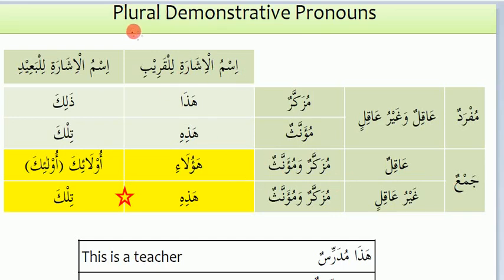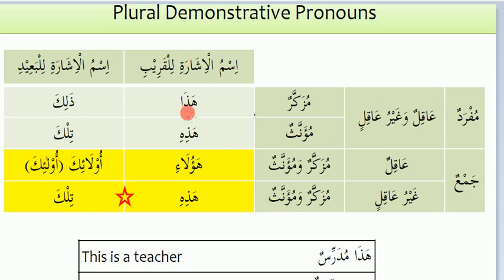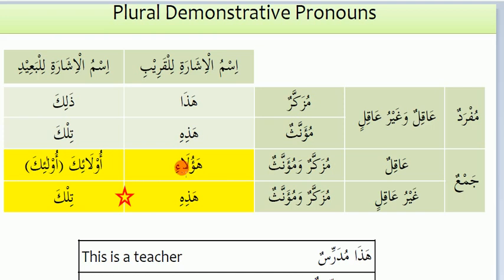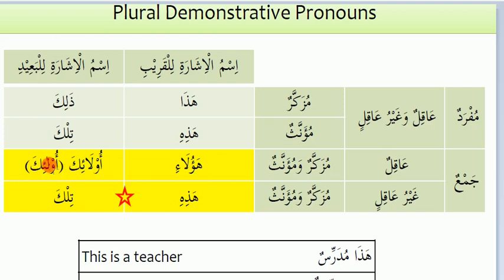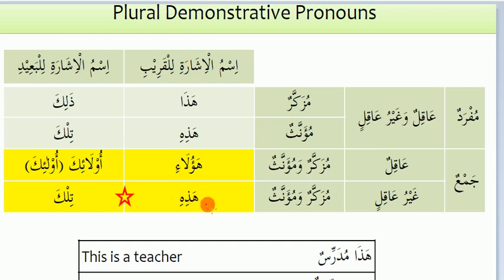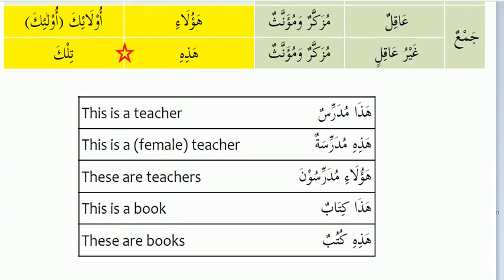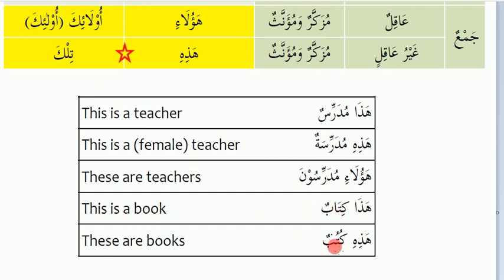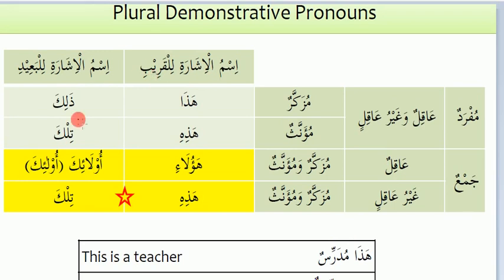Demonstrative pronoun,Ismul ishra-Basic Arabic grammar-15- أحب العربية